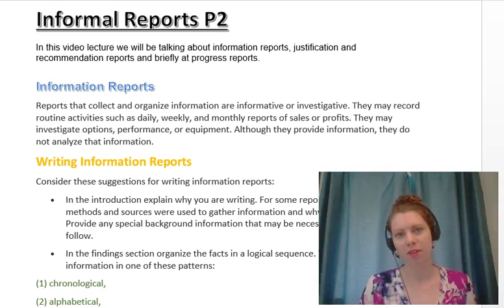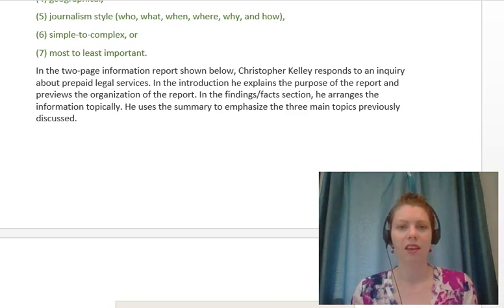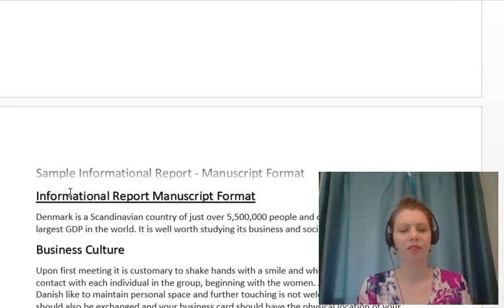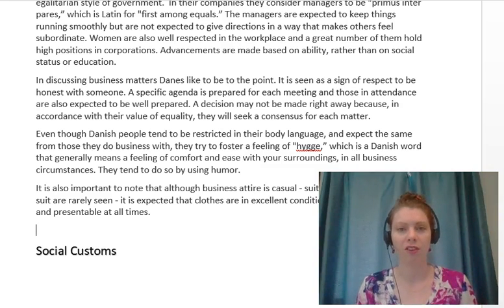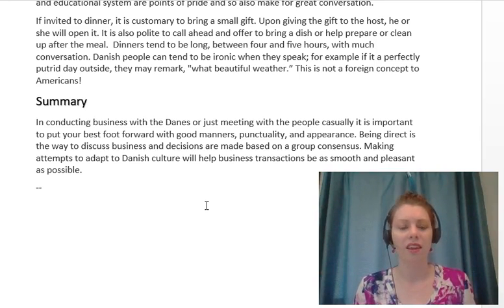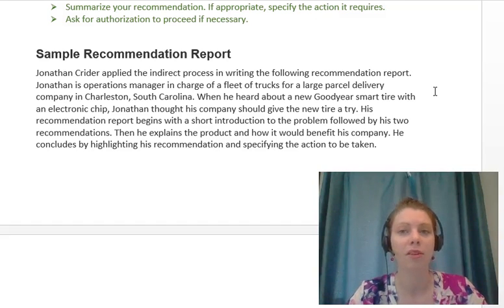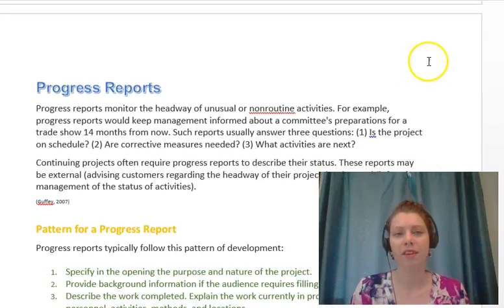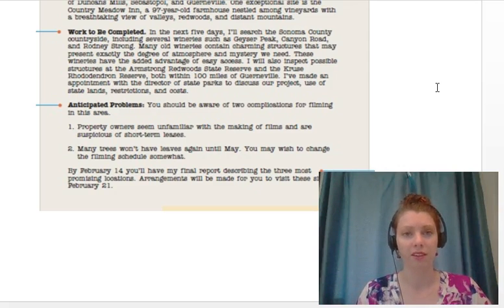InformalReportsP2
Types of informal reports, part 2.